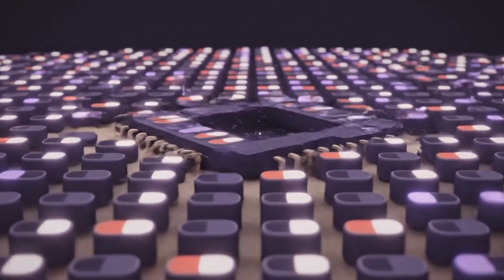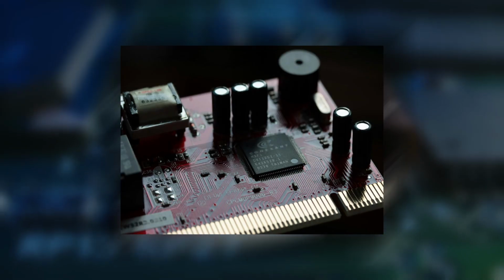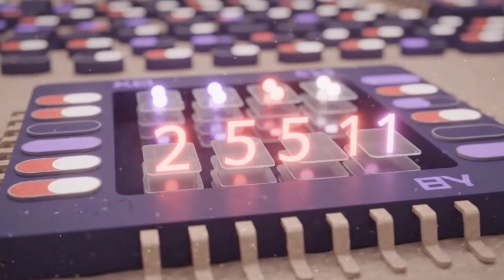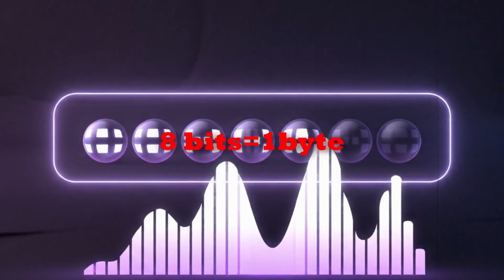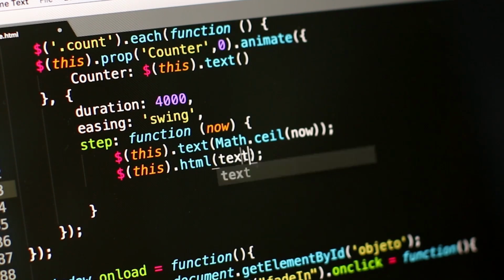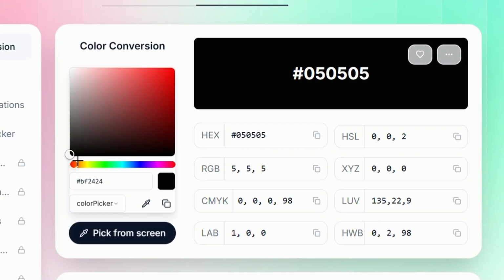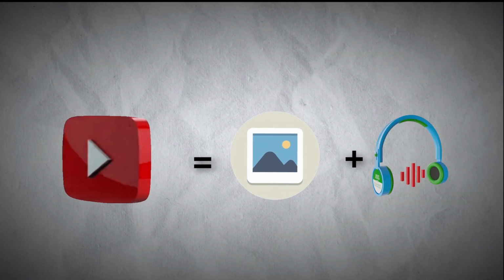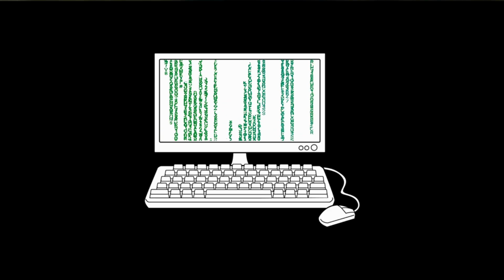How Binary Turns into Images & Sound ?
How Binary Turns into Images & Sound ? Everyone says computers understand only zero and one, but here is the real question. How do these zeros and ones actually becomes images, sound, and videos? Hi, and welcome to Lazy Coder. This is the 2nd video in our series where we understand technology from scratch and in the right way.
Ever wondered how computers represent everything with just zeros and ones? This video offers a clear tech explained overview of binary and how it forms the computing basics for all data. We look into the electrical engineering behind these digital signals, helping you grasp computer fundamentals in a straightforward way.